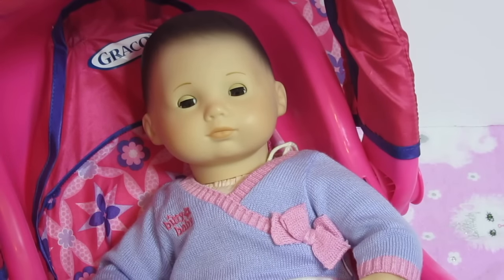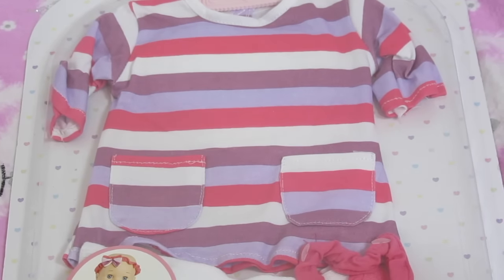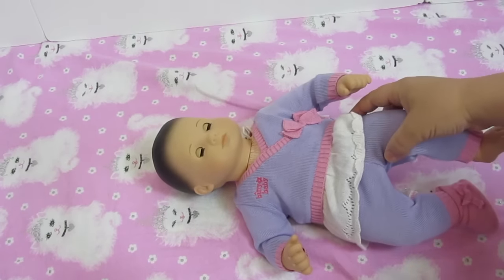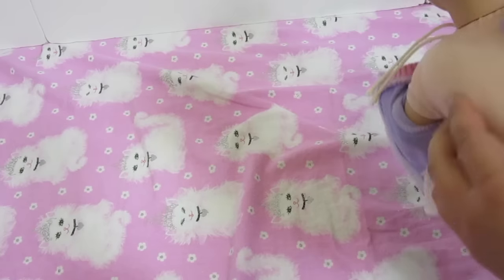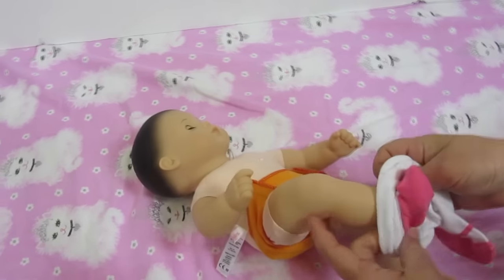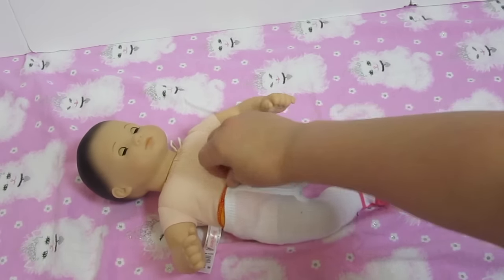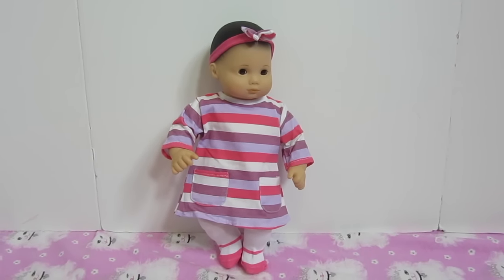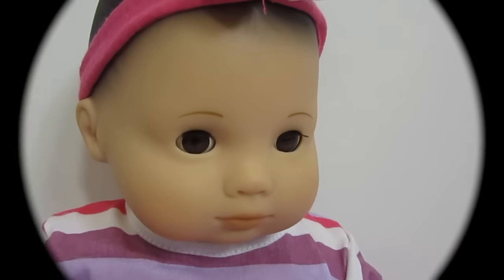American Girl Doll Bitty Baby gets a new Outfit! You & Me Playtime Outfit!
Creative Common License